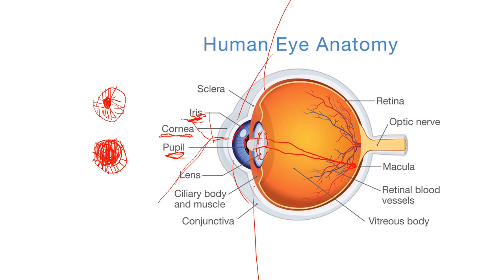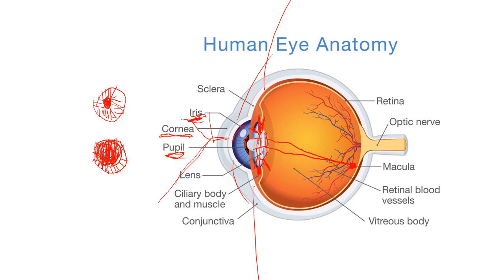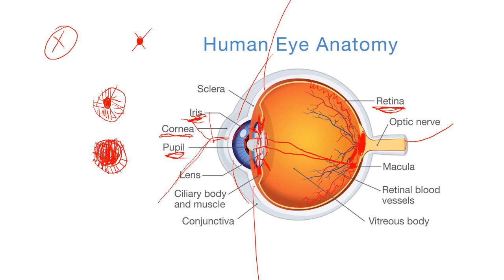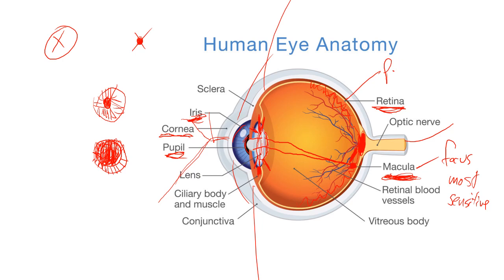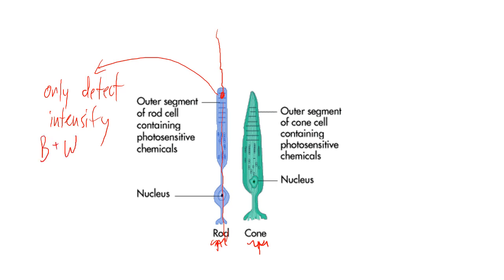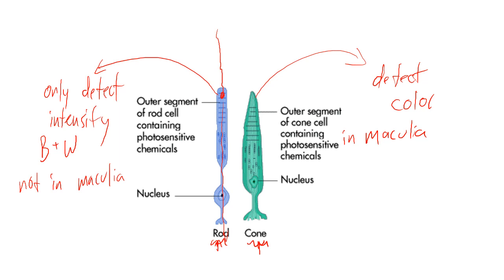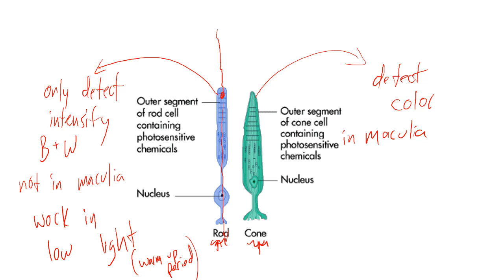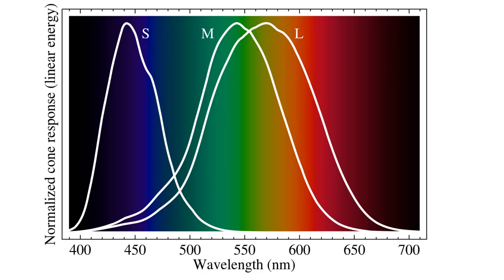3 3 Eyes